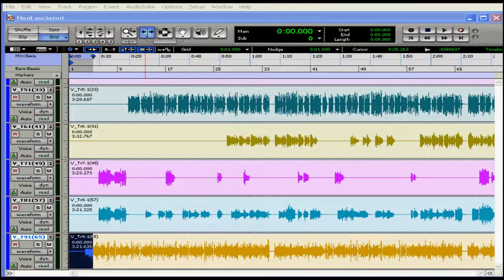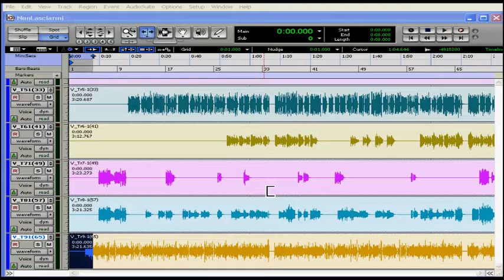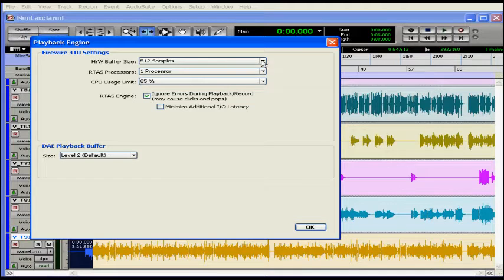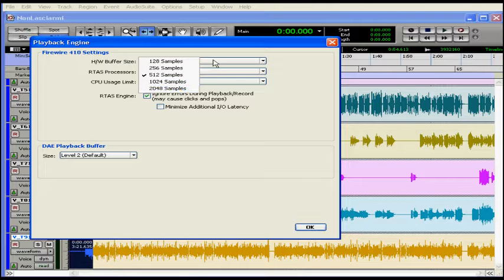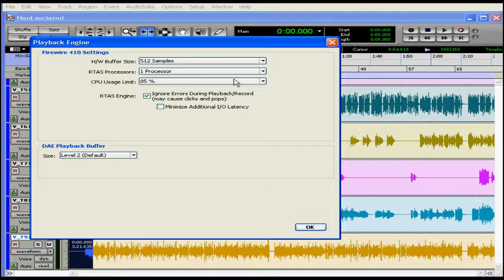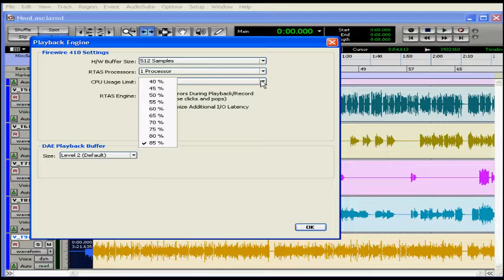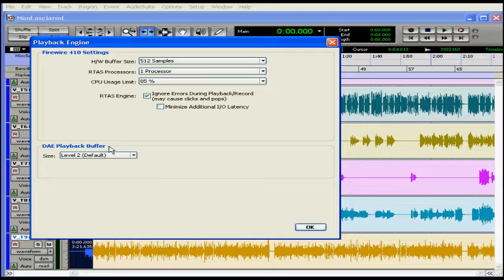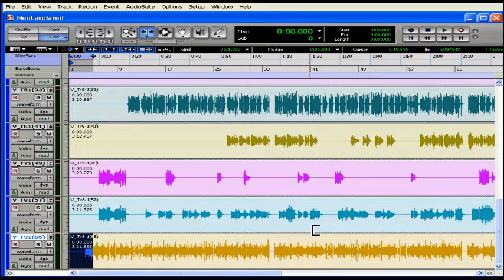Pro Tool Tutorial - Lesson 30: System Settings